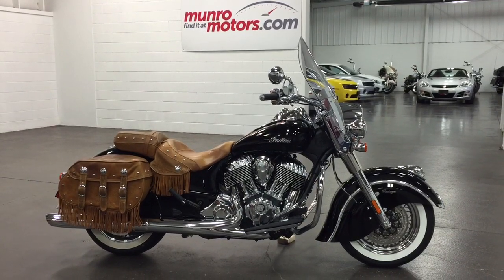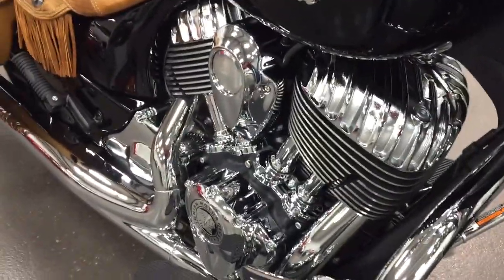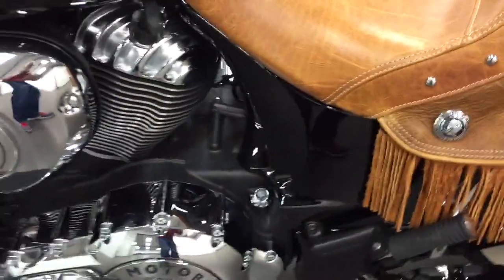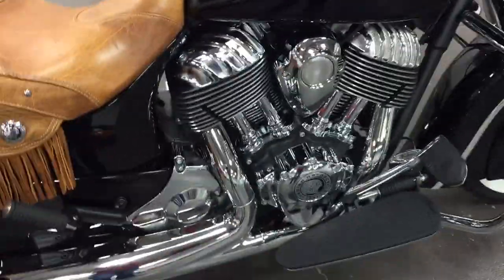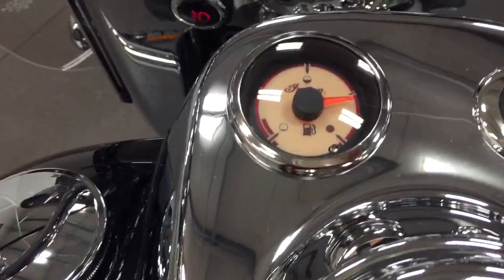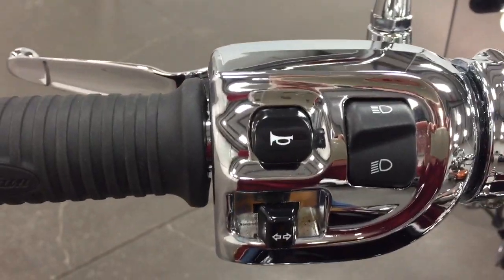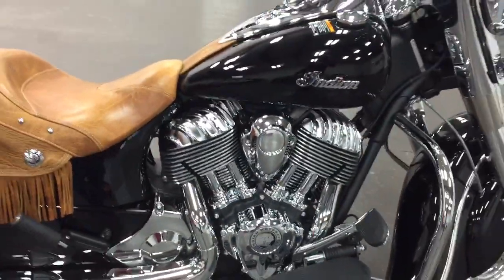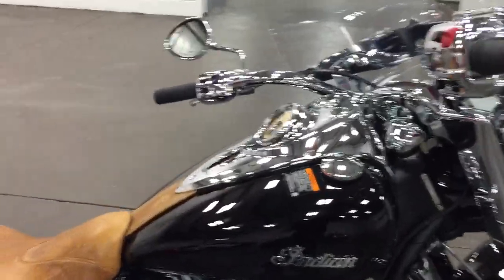2014 Indian Chief Vintage 24 miles SOLD Munro Motors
Indian Chief Vintage in Black with distressed leather seats and bags, From Indiana with only 24 miles on it. Has ABS security, push button start and it was purchased by a collector and kept indoors. Perfect condition! Check us out on youtube;
Delivery is available. As for details